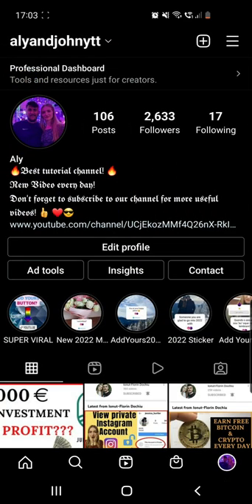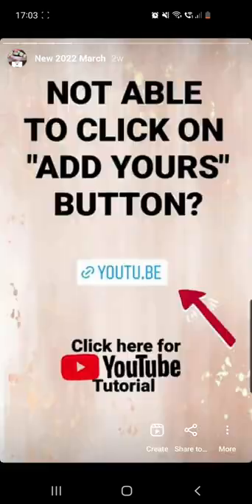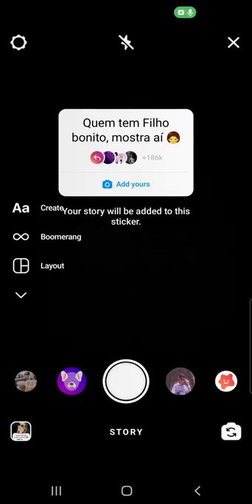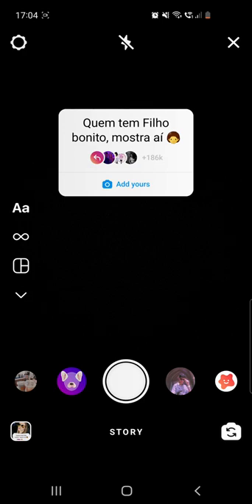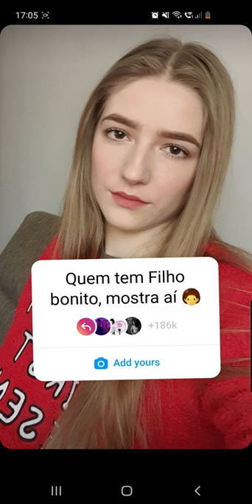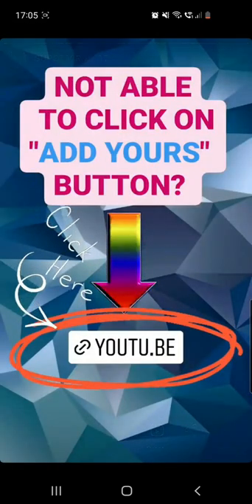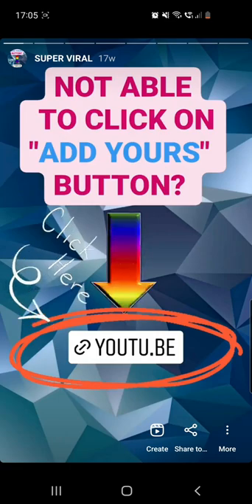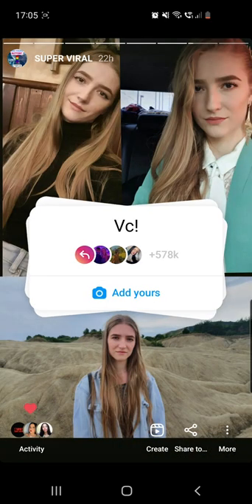Quem tem Filho Bonito, mostra aí Instagram Chain Story | Add Yours Viral Trending Sticker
Add Yours Sticker
Trending Add Yours Story Sticker on Instagram
VIRAL Add Yours Story Sticker on Instagram
Working 100%! Super Easy tutorial!!! In this video, I'm showing you How to do Quem tem Filho Bonito, mostra aí Instagram Chain Story | Add Yours Viral Trending Sticker !